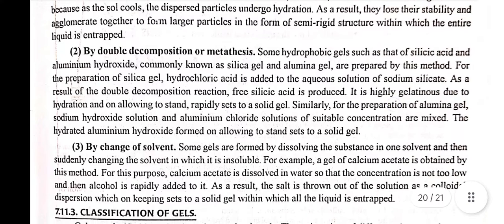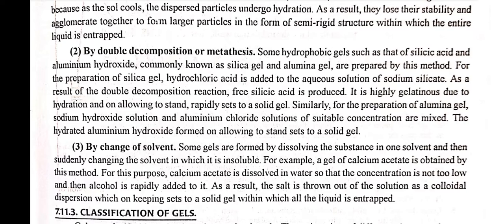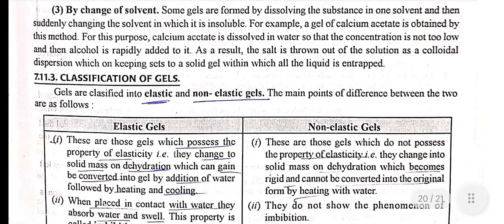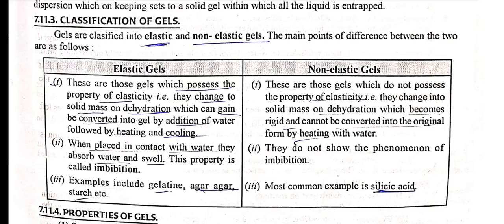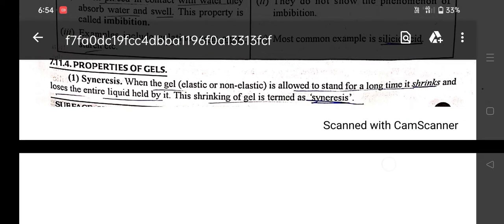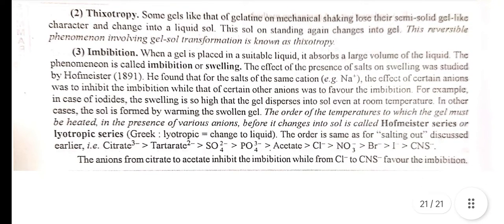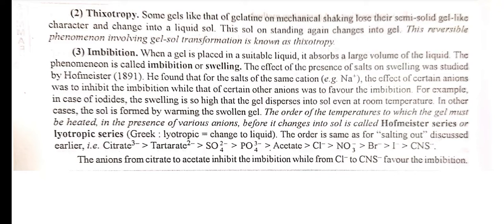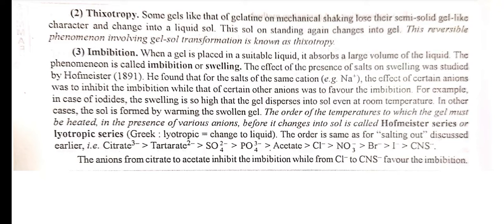Audio Lecture for Visually Impaired Students Gels physical chemistry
Gels Pardeep physical chemistry SC Khetrpal